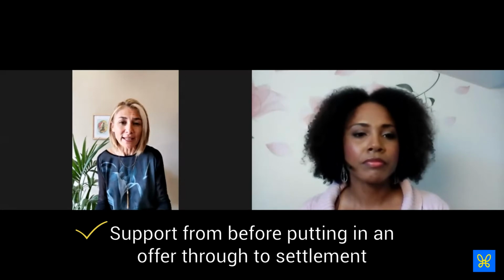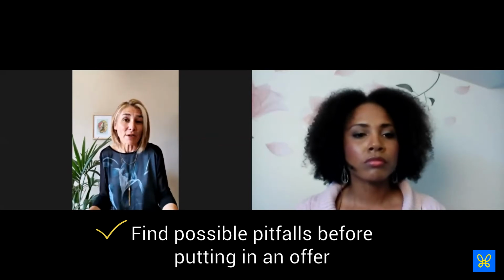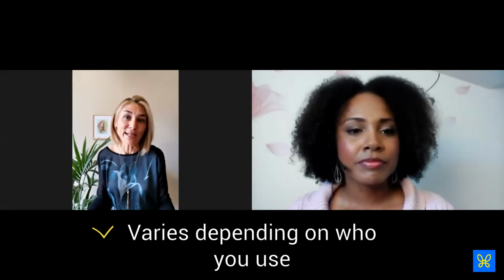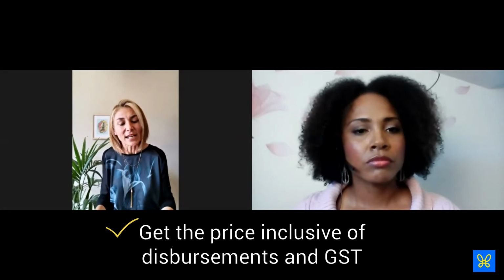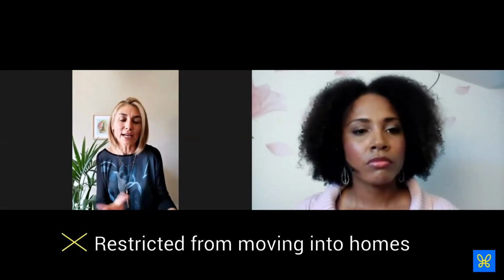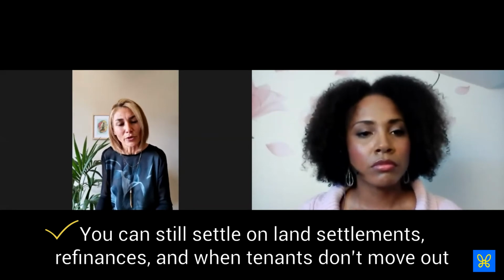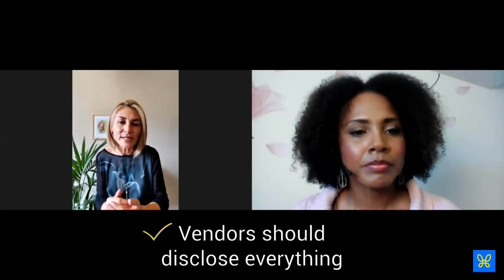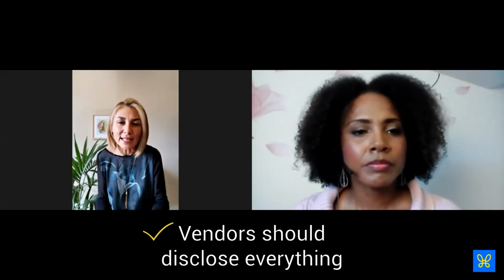Property Pros - Episode 02 | Conveyancers | Avoiding pitfalls & mistakes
Did you know conveyancers can save you thousands of dollars on a property deal? In this episode of Property Pros, Jacque Elias, Director & CEO of Futurebound, interviews Jenina Snowling of Right Move Legal to find out how.

In this video:
00:58 – A conveyancer’s role and how they save you money
8:25 – How much does a conveyancer cost
12:52 – Changes during Lockdown
17:49 – Common mistakes to avoid

For help to avoid traps in your property purchases, contact Jenina Snowling at Right Move Legal

To secure lending with the best interest rates, click here to find out how much you can borrow